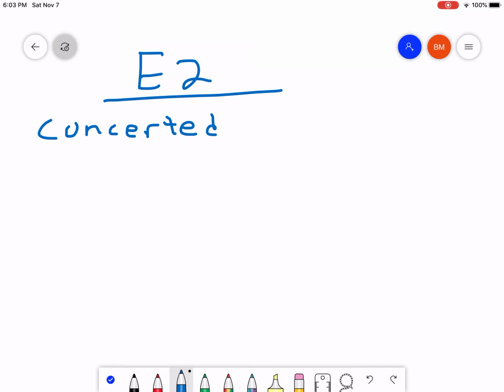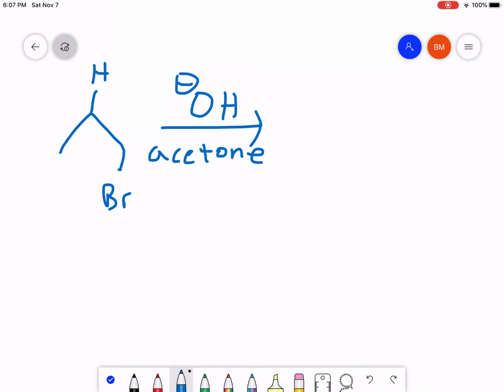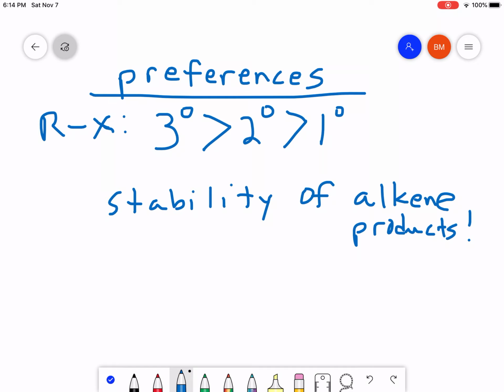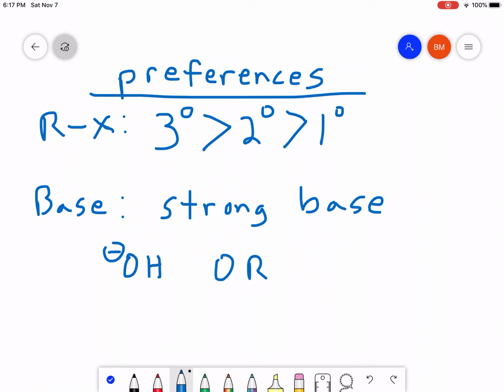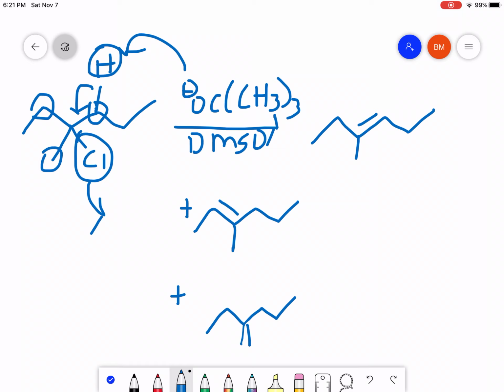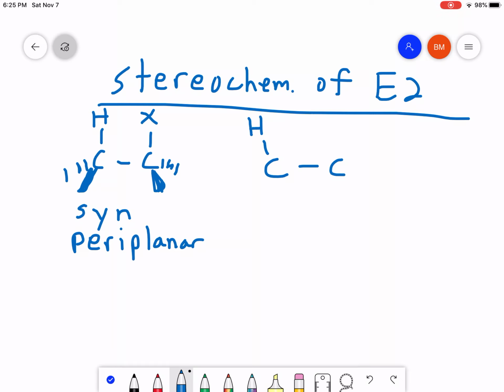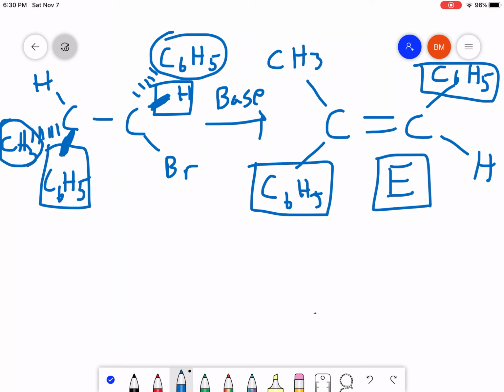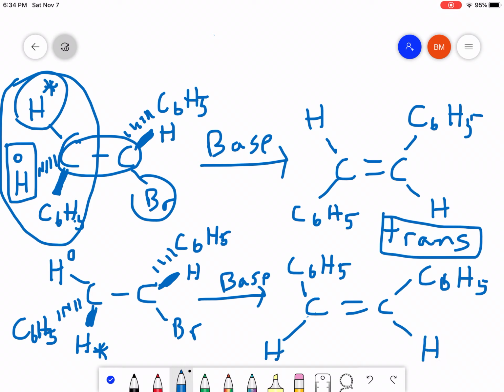OChem video 29 E2 reactions